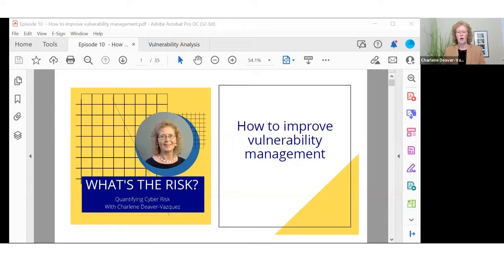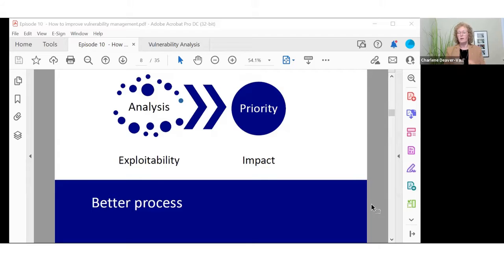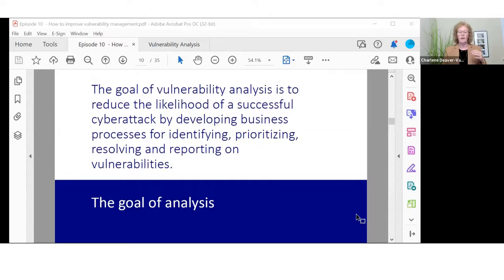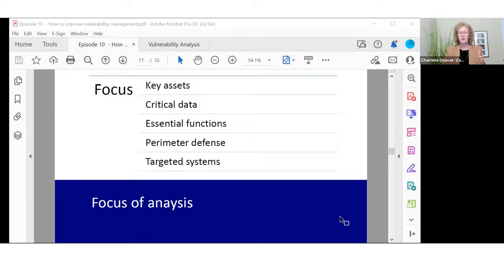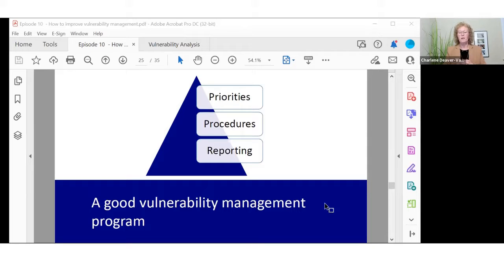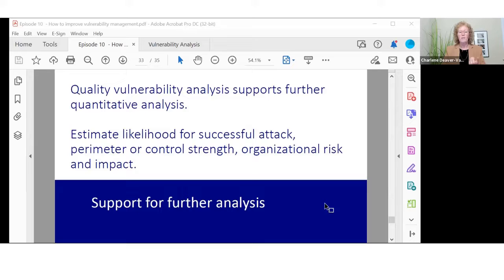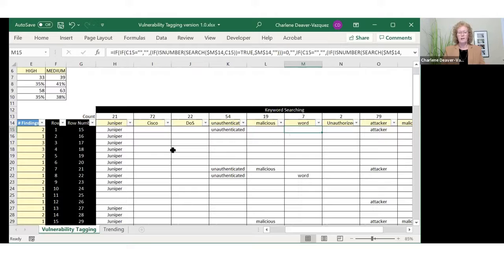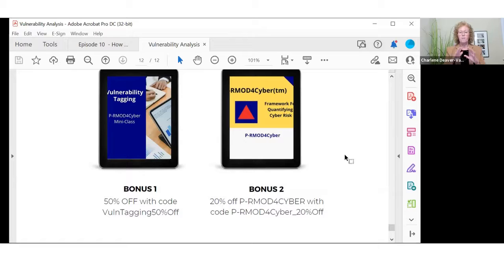Episode 10 Vulnerability Management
In this episode, I discuss how to improve your vulnerability management by using a method of identifying and "tagging" Exploitable Vulnerabilities.  These are the vulnerabilities an attacker is most likely to leverage against you in an attack.  I'll also talk about how to elevate vulnerability analysis to a whole new level engaging leadership in the conversation about securing the business and building resilience.  Attacks are on the rise, with a 4 fold increase in a single quarter of 2021.  Every organization is going to need a way to rapidly reduce the attack surface - and that's what this type of analysis does.  You'll be able to MEASURABLY REDUCE RISK.  I'll also talk about how to present this to leadership.  It's time we collectively elevate the conversation around vulnerability management from a maintenance process to a business priority.  Join me!

This and the other videos in this series are provided as educational material to help you understand how you can quantify cyber risk.  At FISMACS.com we have developed an entire framework for quantifying cyber risk.  Why is this important?  Because cyber risk is business risk.  In each episode, we walk you through different scenarios and methods for quantifying cyber risk.  Our framework is called the Probabilistic Risk Modeling for Cyber (P-RMOD4Cyber) and it has models to help you estimate the financial impact of cyber risk, model cyber attacks, estimate risk with table-top exercises, estimate organizational risks such as supply chain risk, analyze vulnerability risk, and work with compliance risk.  We also have a Factor Analysis of Information Risk (FAIR) compliant model.